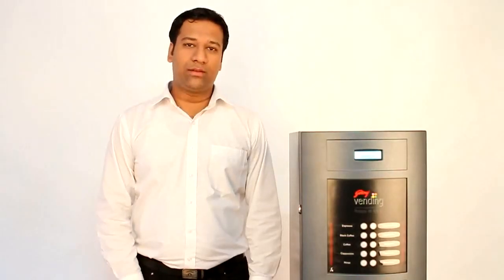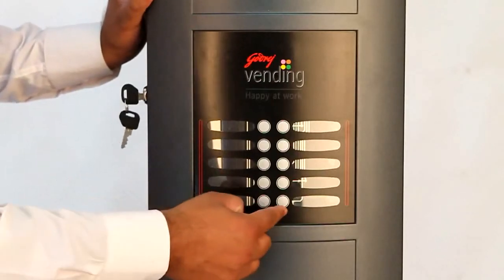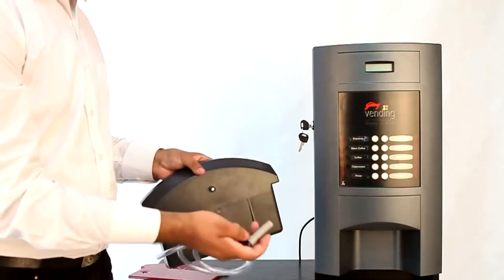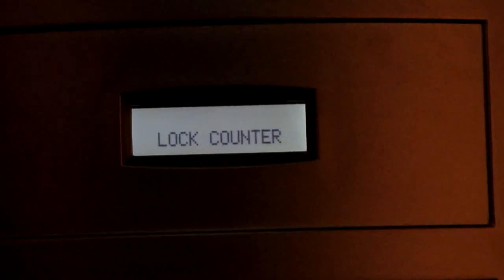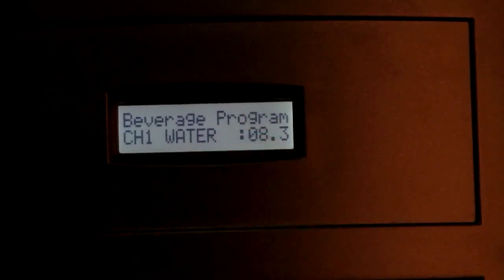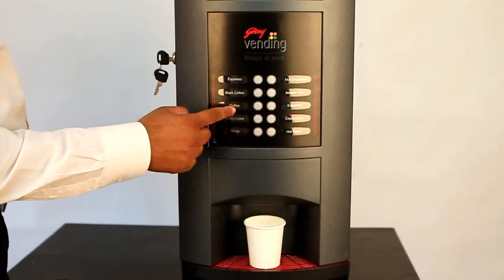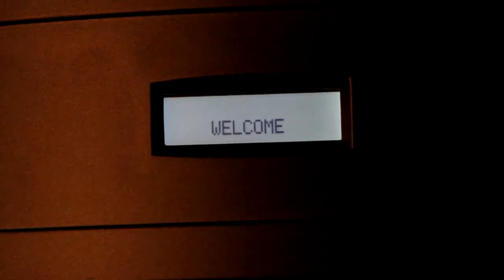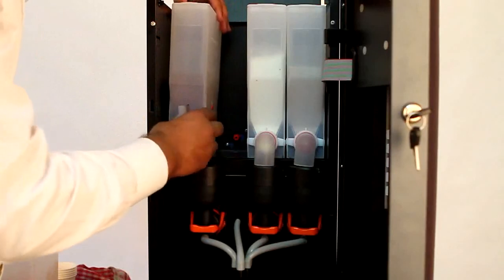Godrej Vending Machine - Minifresh 4300 Installation